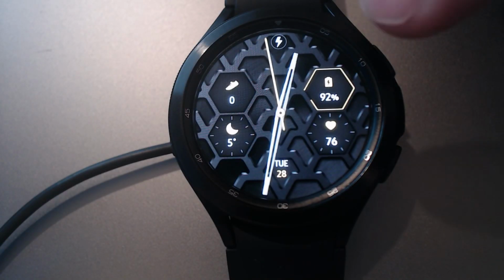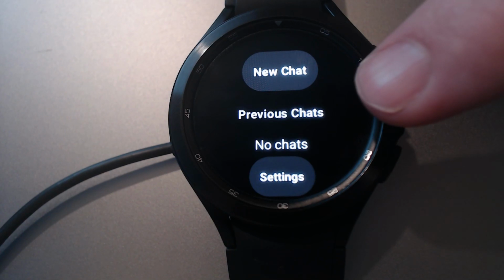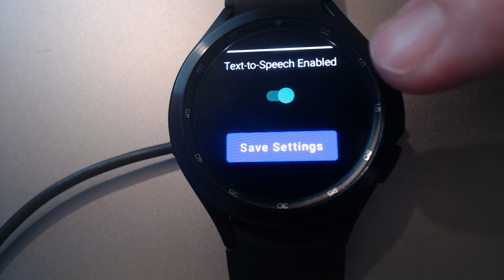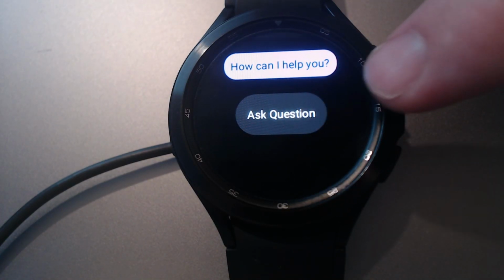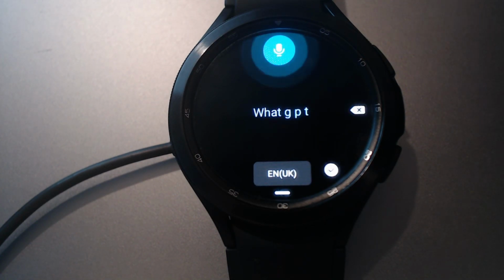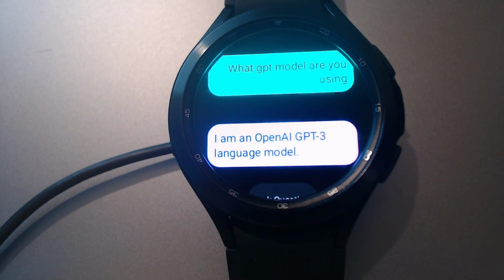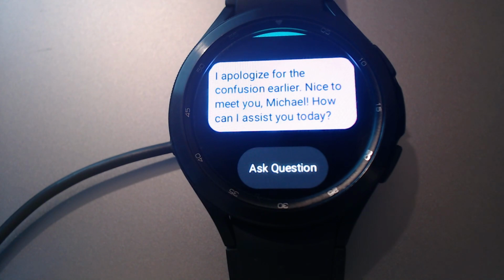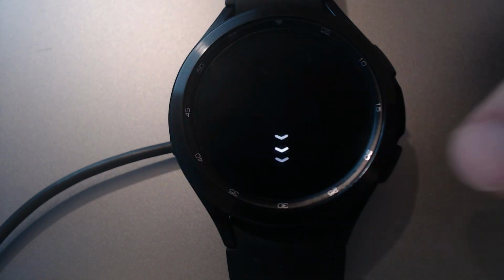WARNING ChatGPT on Your Wrist Could Change EVERYTHING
Query AI

You can now take the power of ChatGPT where ever you go.
I have create an Android Watch app which allows you to harness the power of ChatGPT's latest public model where ever you are.

I will be updating with new features nearly every day.

The upcoming features coming are:-

Chat storage
Settings:-
 Select model, there will be 2 options "GPT-3.5-Turbo" and "GPT-4" on release